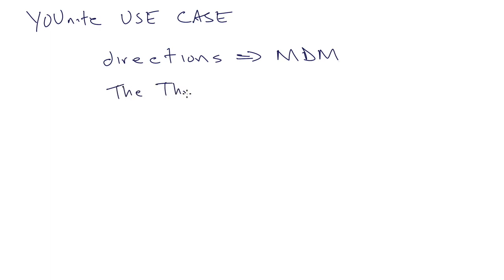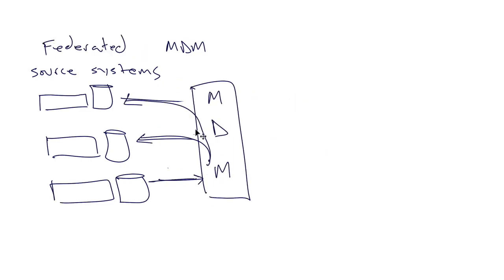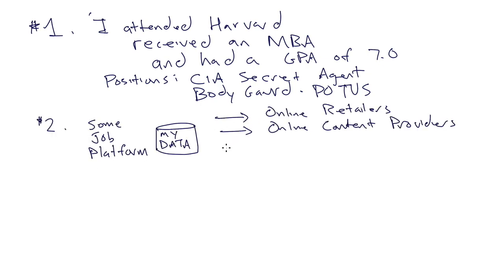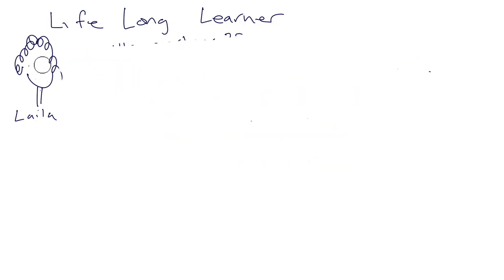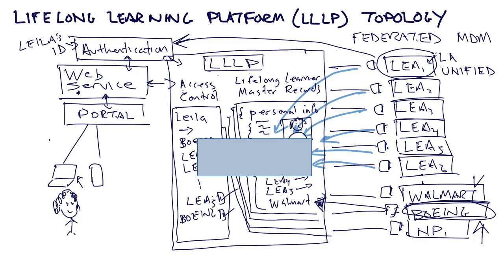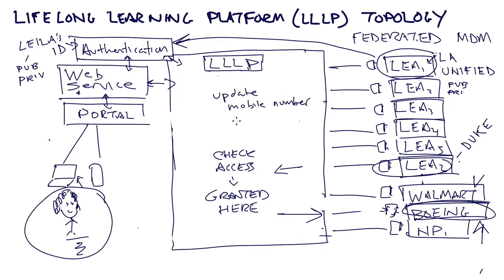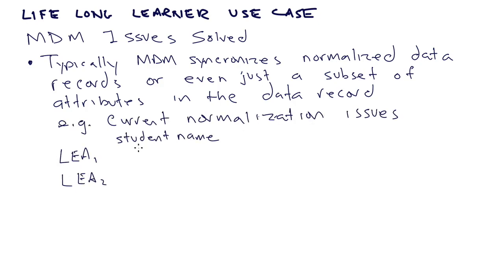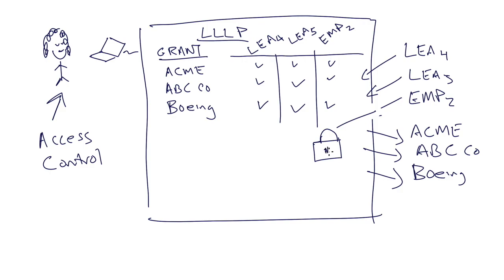Use Case: Lifelong Learning Platform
A use case that allows users to gain control of their information through a federated data unification platform that enables the secure exchange of information between a user's prior education authorities (e.g. schools, colleges) and employers.